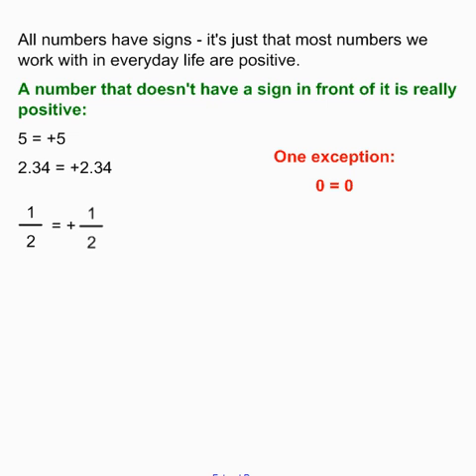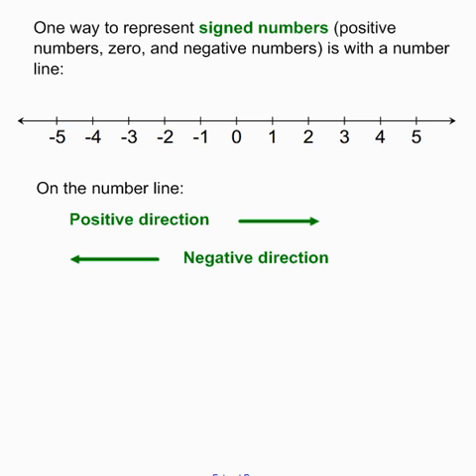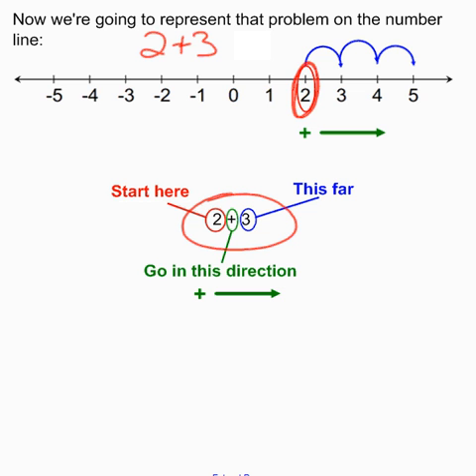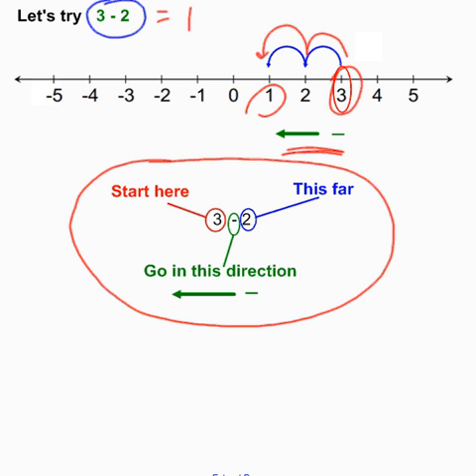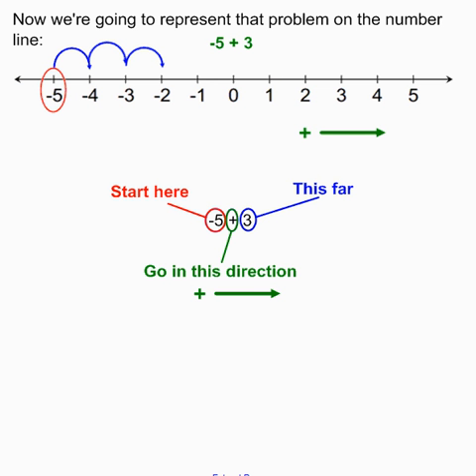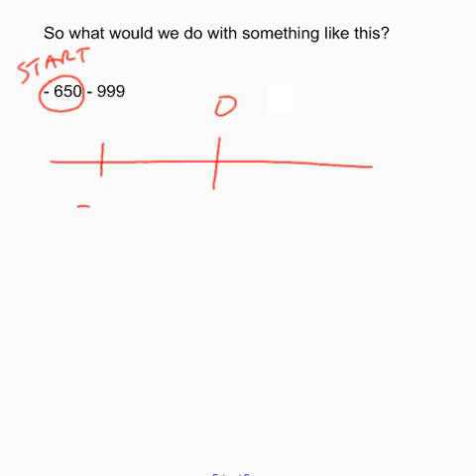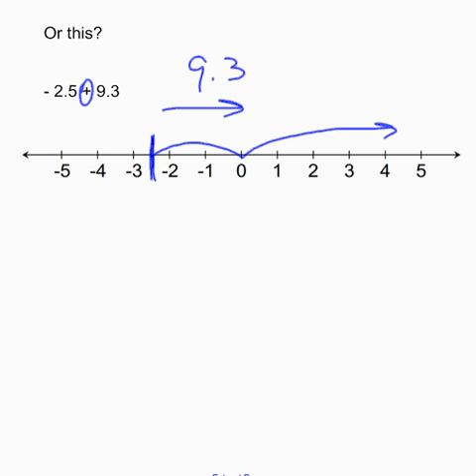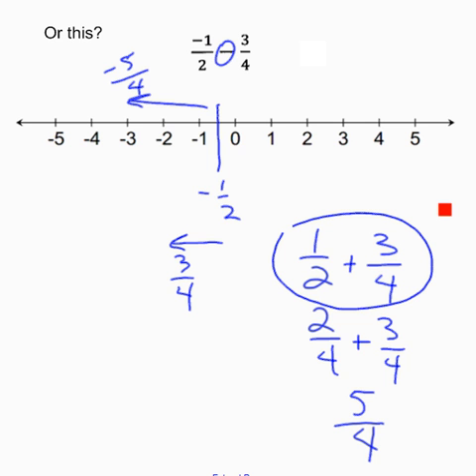Math 60 2-1 and 2-2 part 1